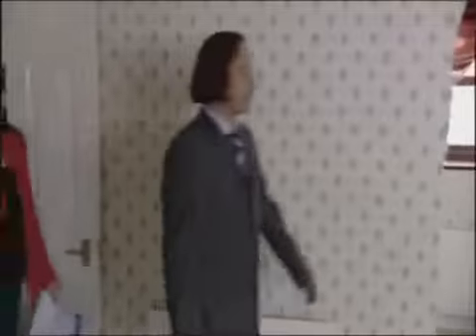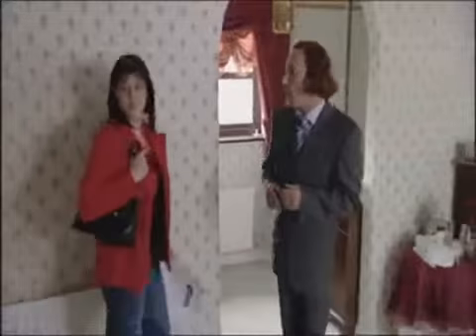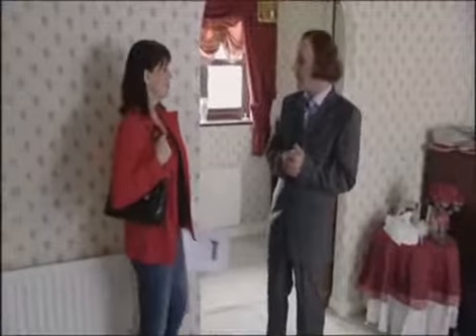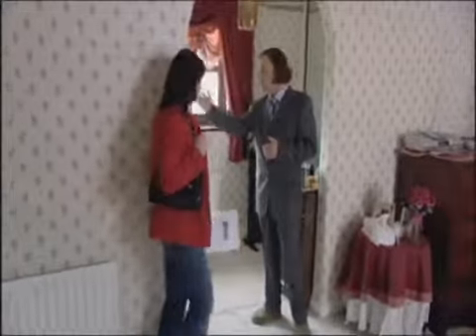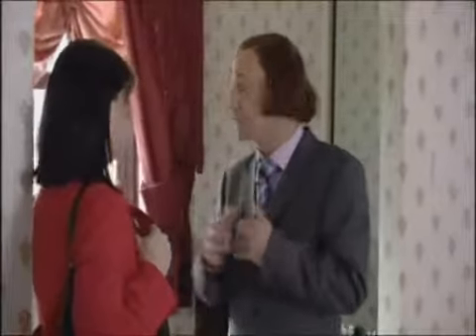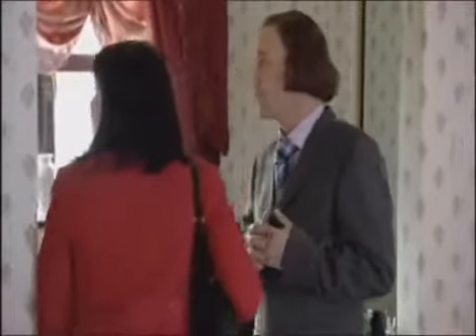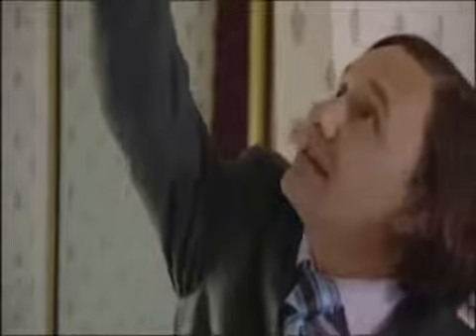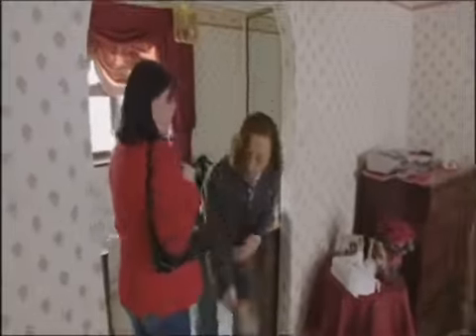Alistair the Estate Agent